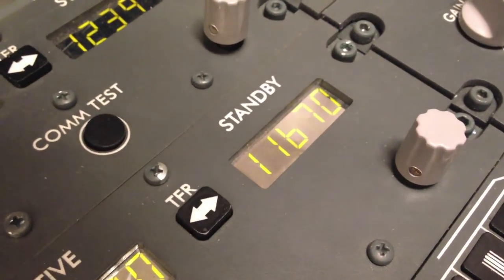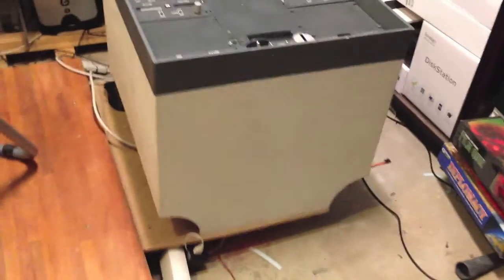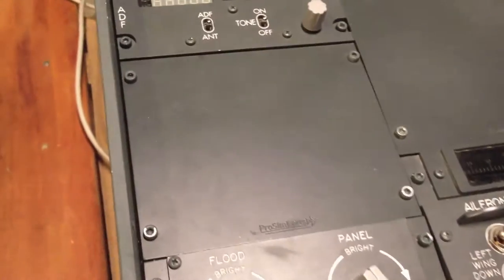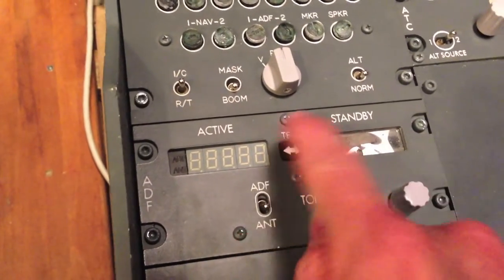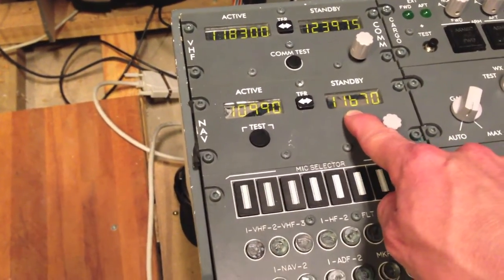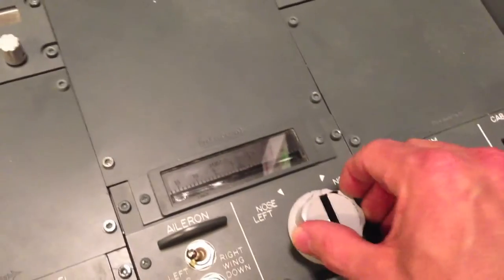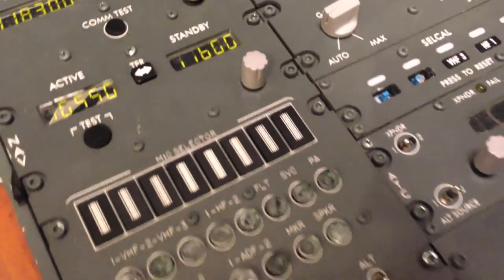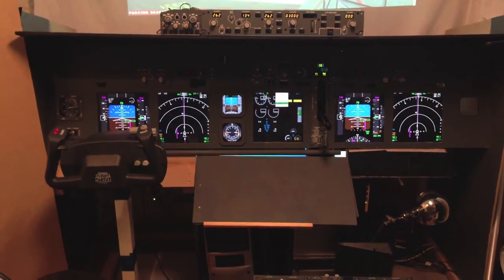Pedestal - B737 Home Cockpit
My pedestal is now finished in phase 1 where the must important radio-panels work. This video shows the complete pedestal and how to use single encoders for a radio. SIOC code will be on the blog in a few days.